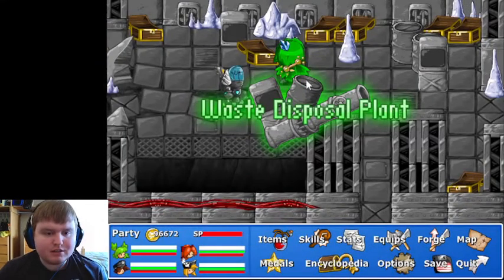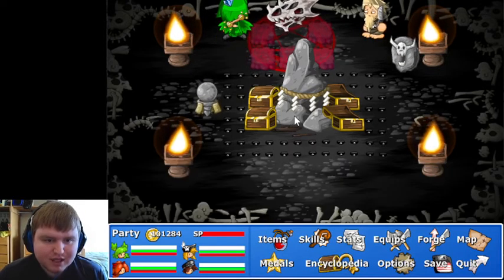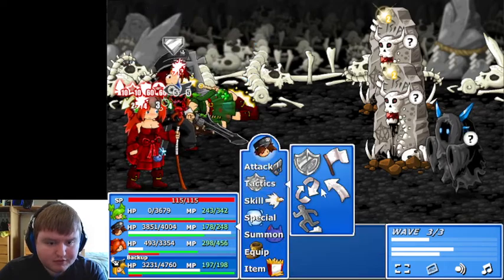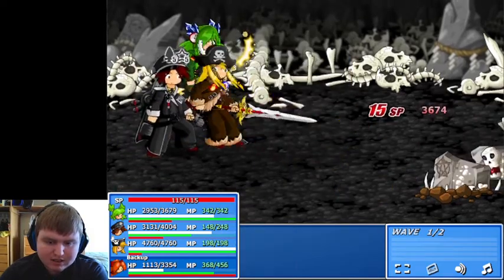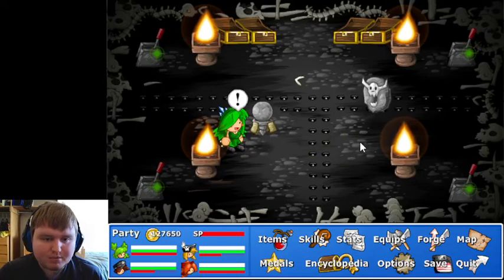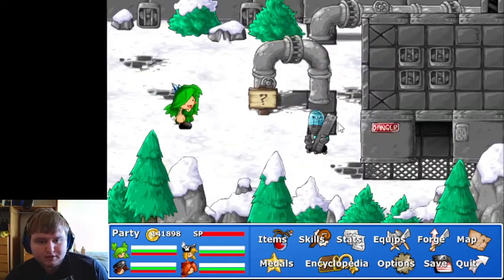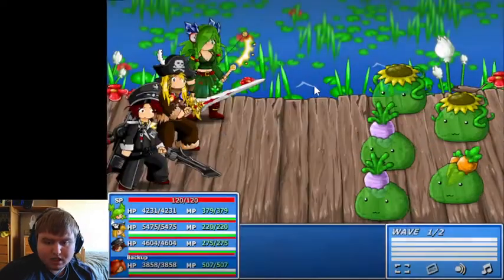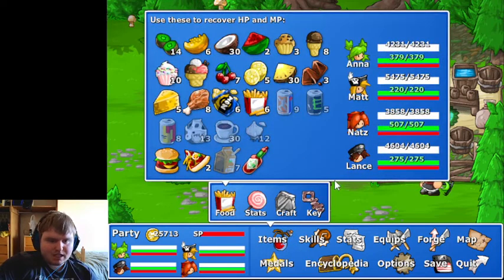Hammer Time | Epic Battle Fantasy 4 Deluxe - Ep. 11